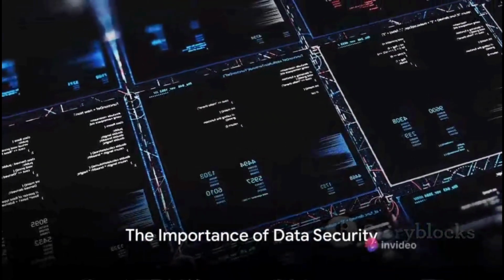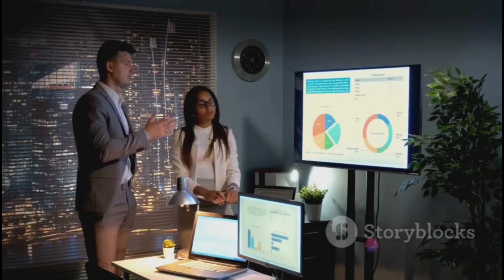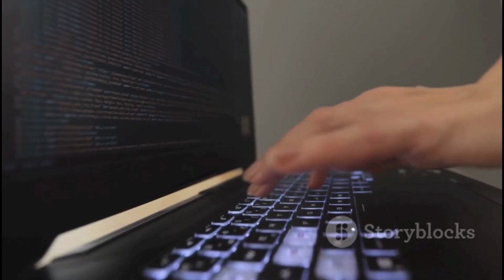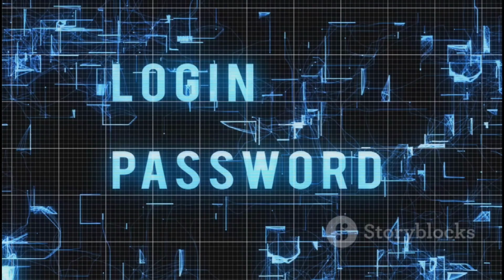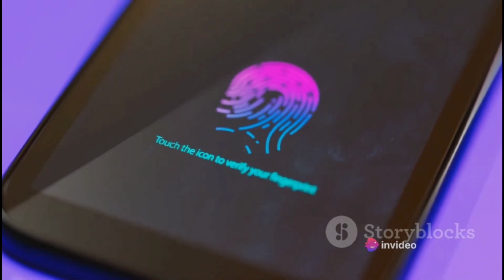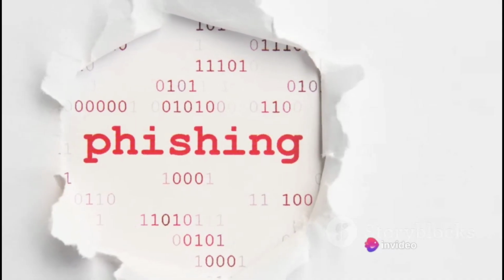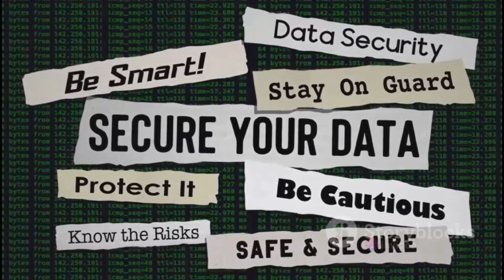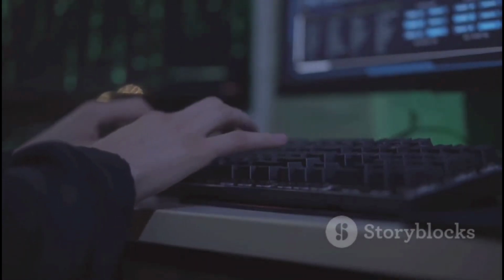How to keep your data safe during a data breach: A guide for CyberSafeguard viewers.